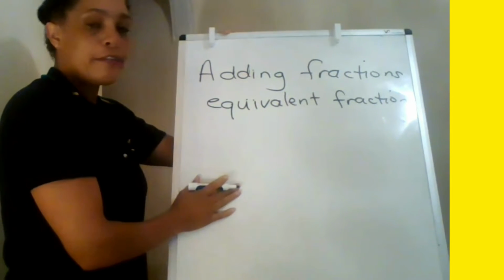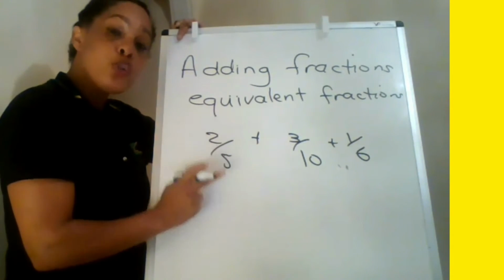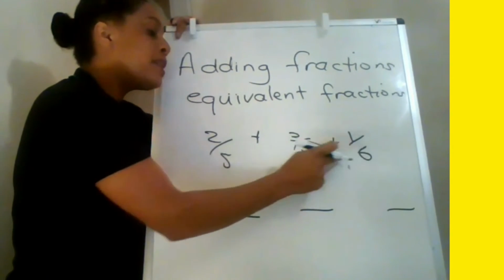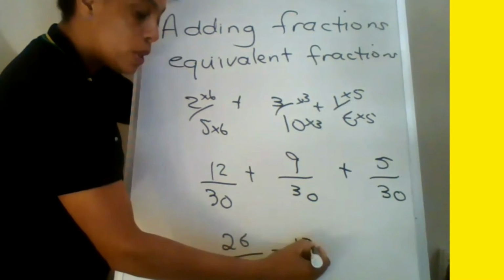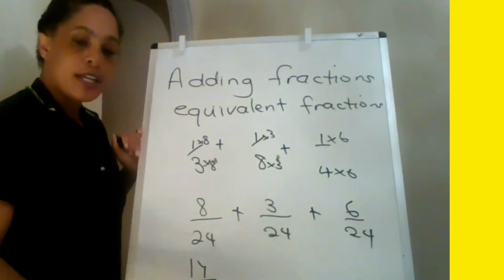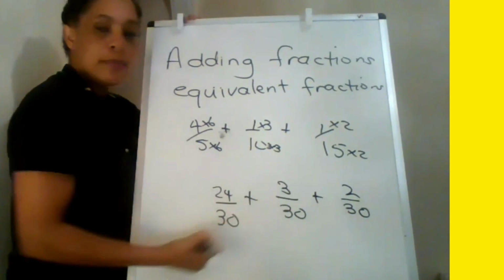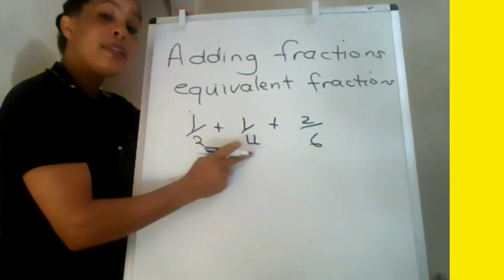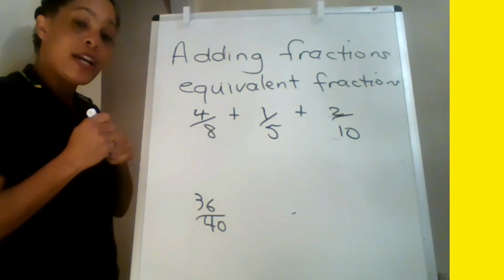MATHathon with Evadne. Adding proper fractions.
This video gives step by step instructions into adding proper fractions.